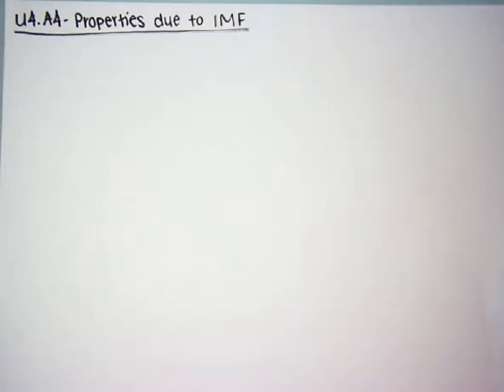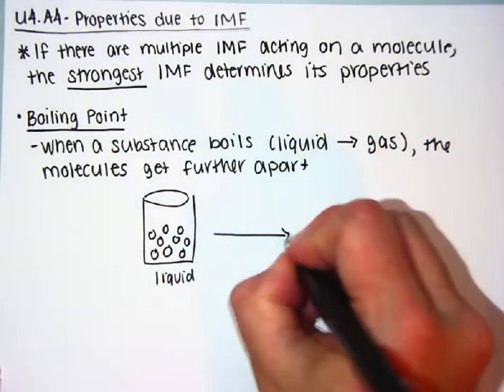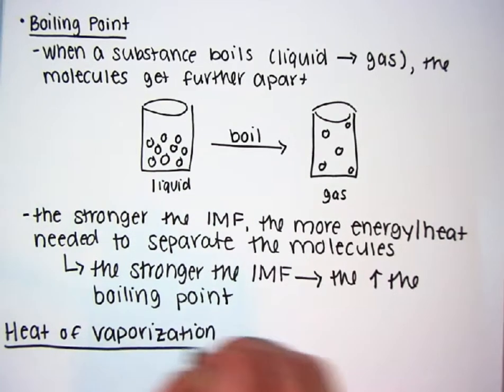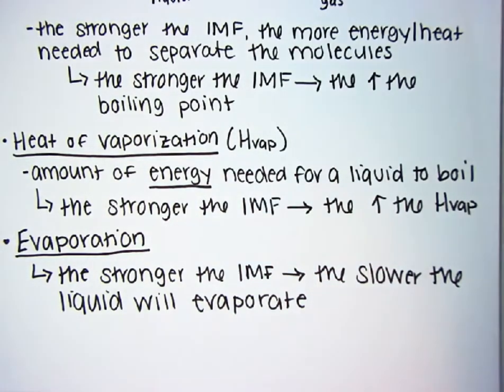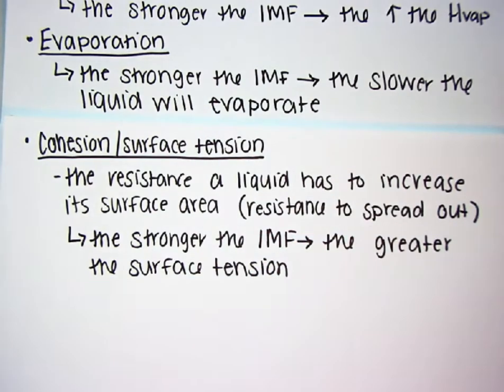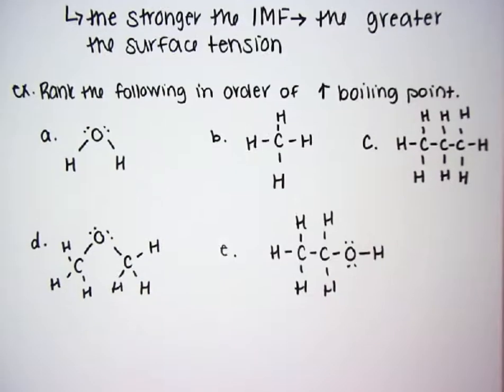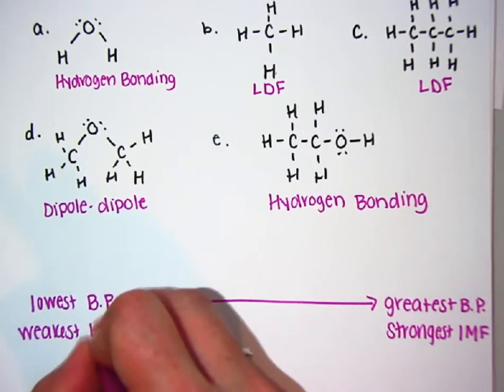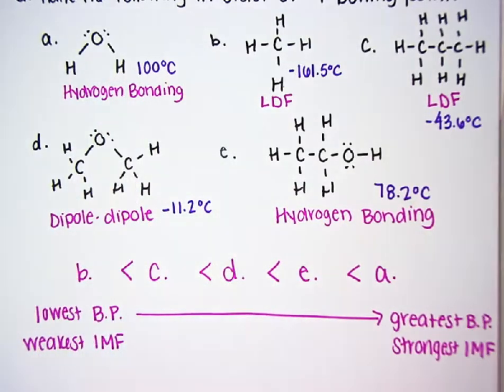U4.A4 Properties due to IMF Video Notes